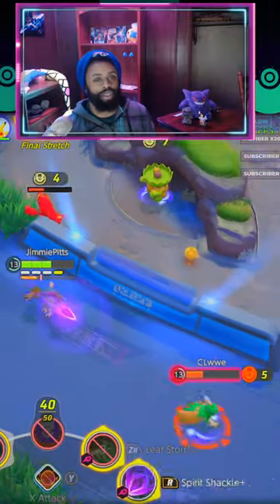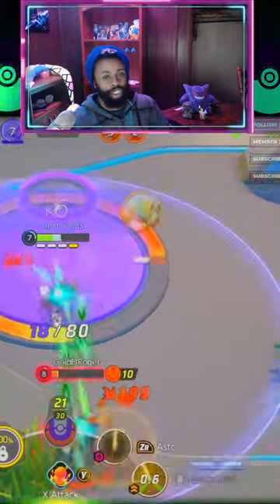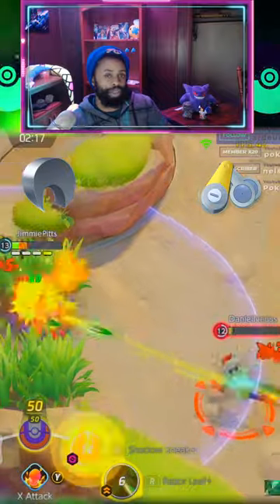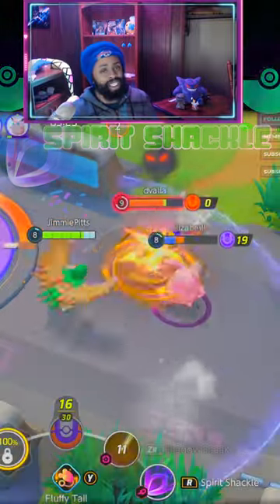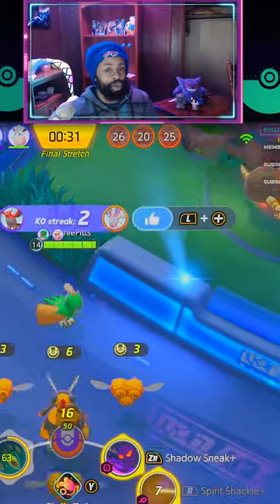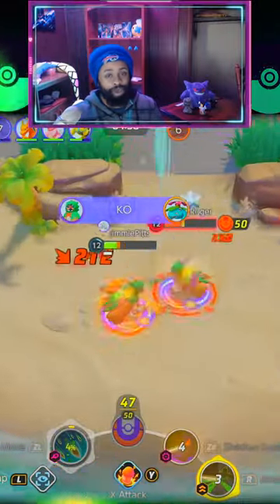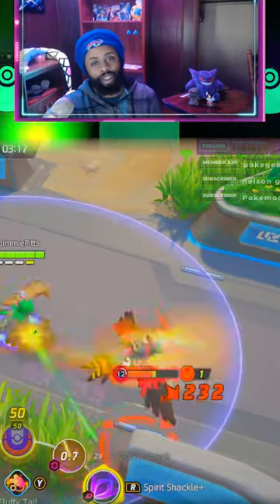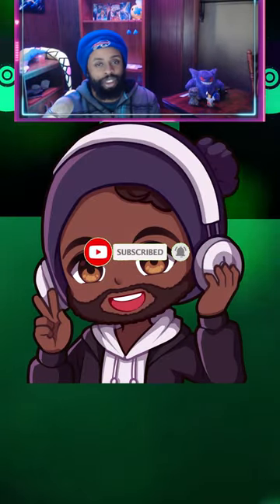decidueye snipes and beginner guide | Pokemon unite clips tips and tricks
Pokemon unite Lucario,
Pokemon Unite Master Rank Lucario,
Pokemon Unite Best Lucario Gameplay,
master Rank Lucario,
Lucario Pokemon,
Lucario Pokemon Unite Move,
Lucario Best Pokemon,
Lucario Master Rank Gameplay,
Lucario Gameplay PokeUnite,
Pokemon Best Lucario Build,
Lucario Build For Master Rank,
8bit Mercy Pokemon Unite,
Pokemon Movie,
Best Pokemon,
Pokemon Unite Clips,
Lucario,
Pokemon,
Pokemon Unite,
Trickstér007,
Pokemex,
PokeUnite,
PokeVenger,
shurkou,
Spragels,
TeedsNutz,